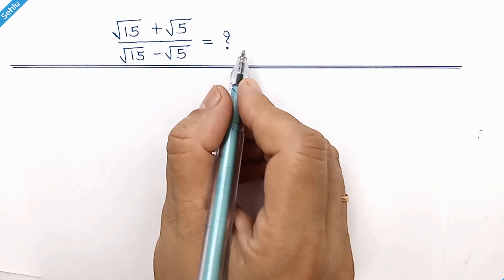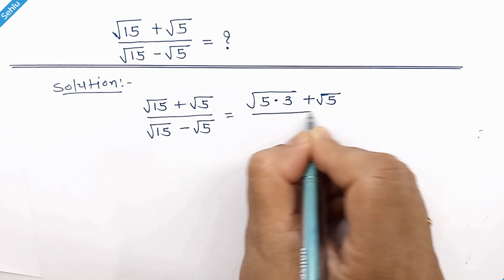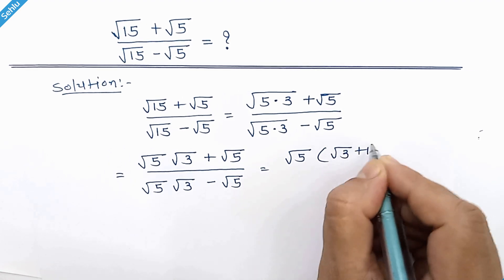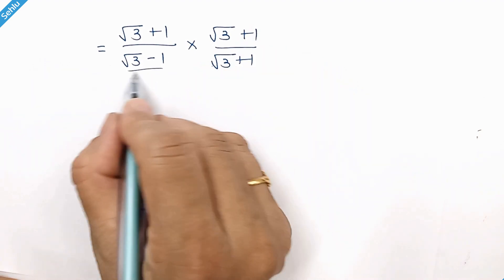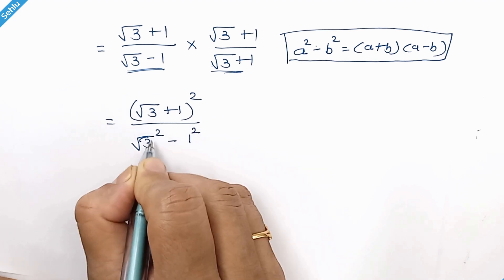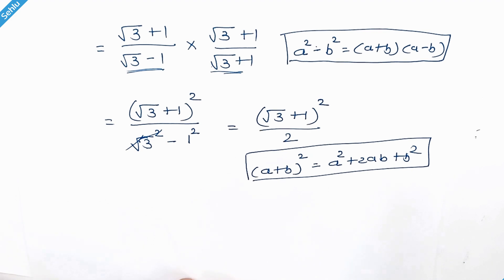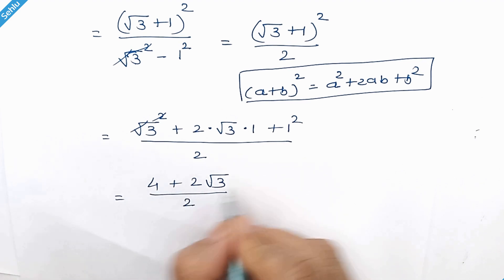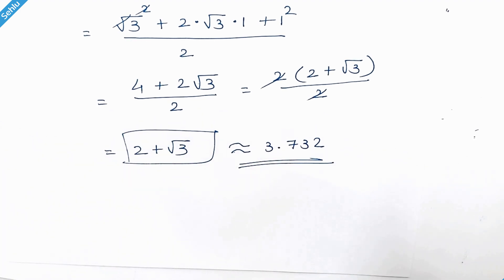A Nice & Easy Square Root Challenge | Solve Using this Shortcut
In this video, its a math simplification task, using algebraic identity.
Algebraic identities play a crucial role in mathematics, simplifying expressions and aiding in solving equations. Let’s delve into their significance and explore some standard algebraic identities:
Definition of Algebraic Identities:
Algebraic identities are equations that hold true for all values of the variables involved.
They allow us to express complex expressions more concisely and facilitate factorization of polynomials.
Common Standard Algebraic Identities:
These identities are derived from the Binomial Theorem:
Identity I: (a+b)2=a2+2ab+b2
Identity II: (a−b)2=a2−2ab+b2
Identity III: a2−b2=(a+b)(a−b)
Identity IV: (x+a)(x+b)=x2+(a+b)x+ab
Identity V: (a+b+c)2=a2+b2+c2+2ab+2bc+2ca
Identity VI: (a+b)3=a3+b3+3ab(a+b)
Identity VII: (a−b)3=a3−b3−3ab(a−b)
Identity VIII: a3+b3+c3−3abc=(a+b+c)(a2+b2+c2−ab−bc−ca)